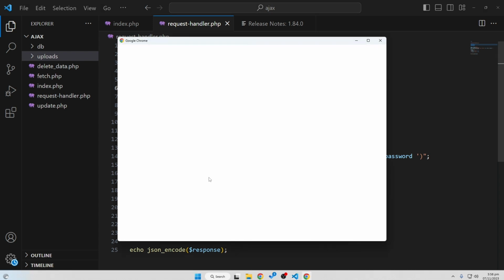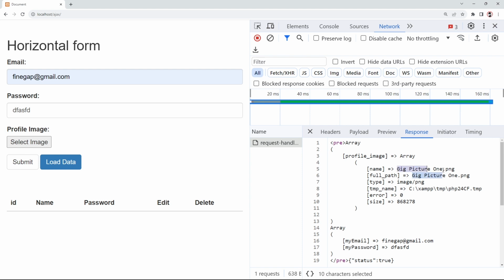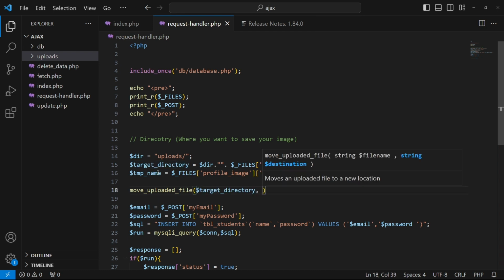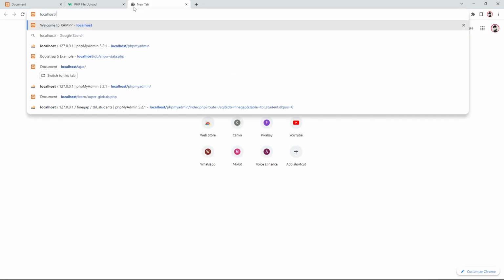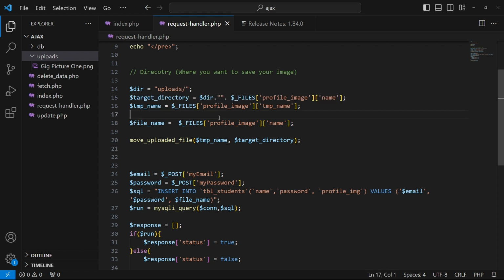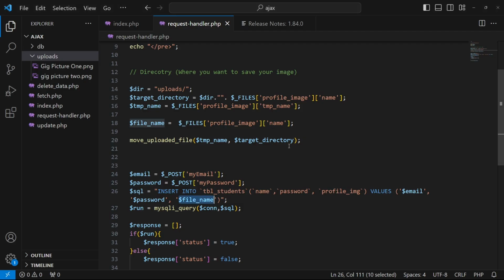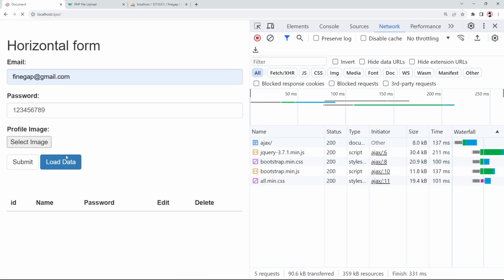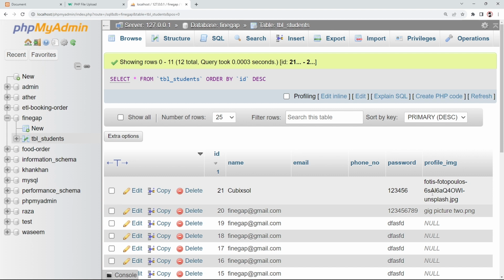How to Upload Image using AJAX | Tutorial 51